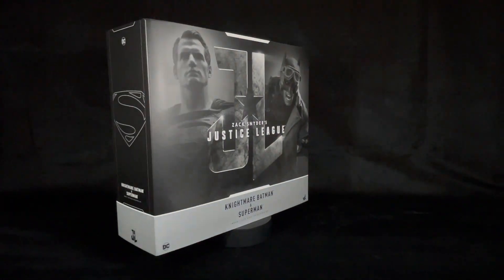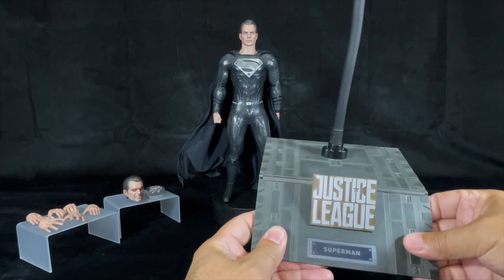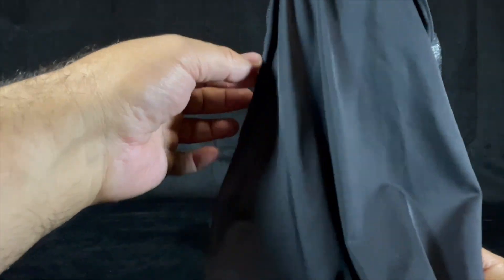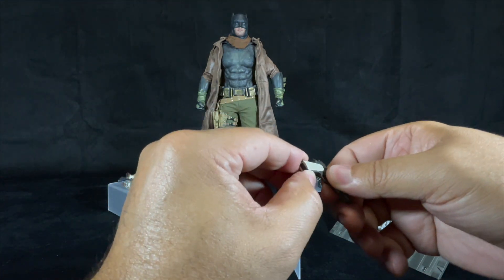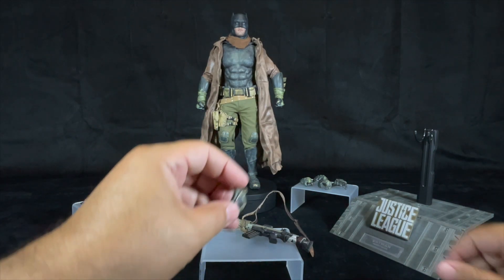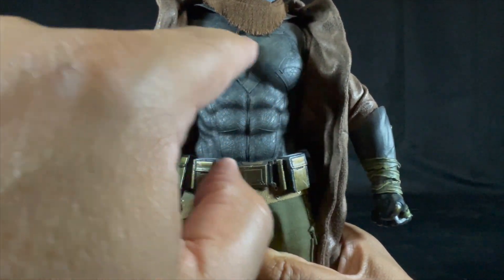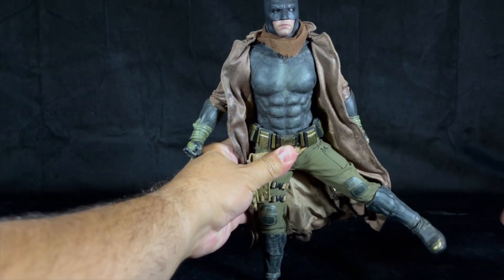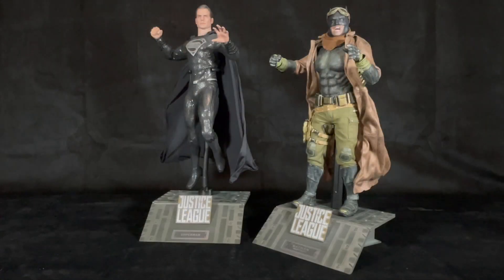Hot Toys Knightmare Batman & Superman 2 pack Zack Snyder's Justice League Retro Unboxing and Review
Hot Toys Zack Snyder's Justice League 2 Pack Knightmare Batman and Superman 1/6 Scale Action Figure Unboxing and Full Review
@HotToysOfficial  fantastic two pack edition.